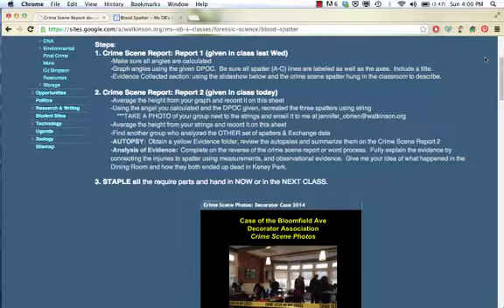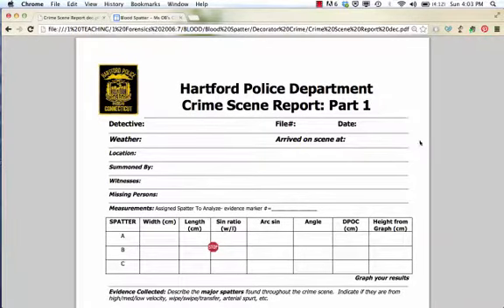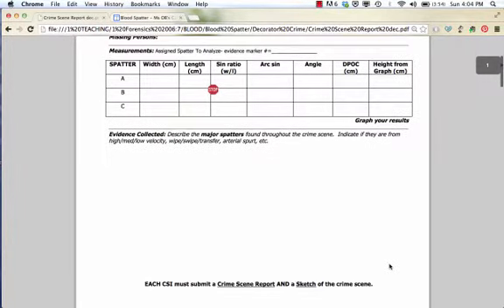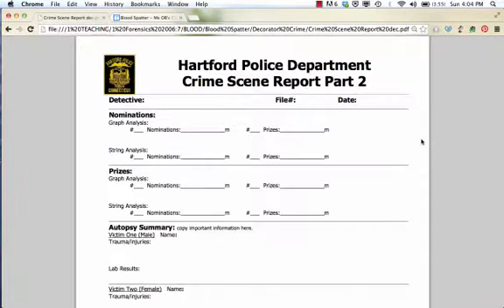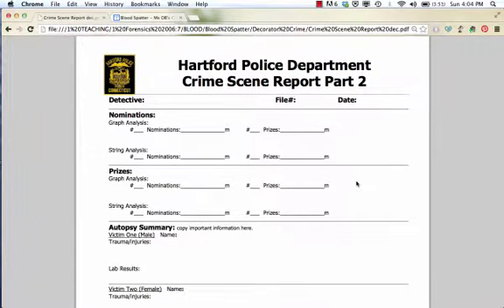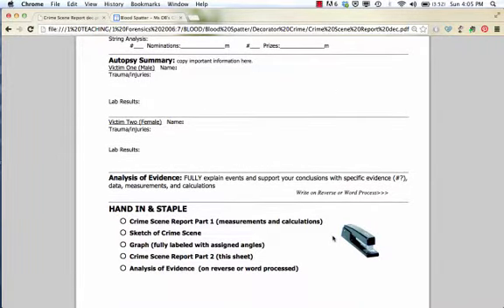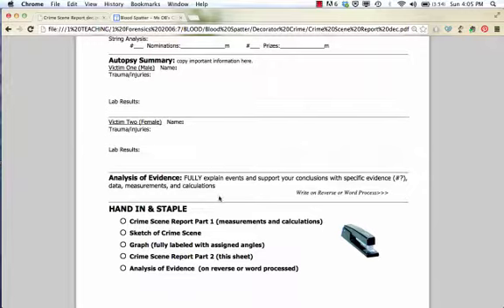Decorator Association Crime 2014 Analysis